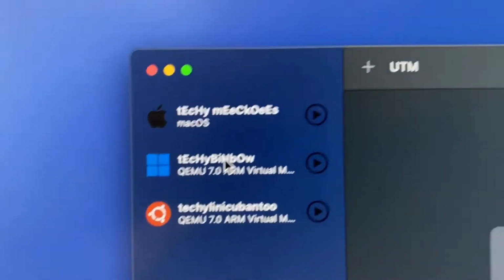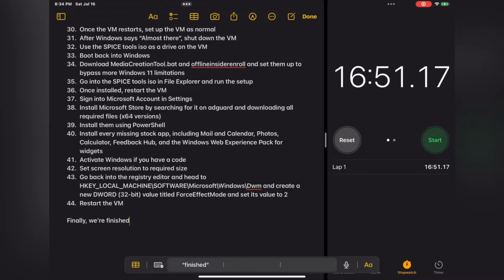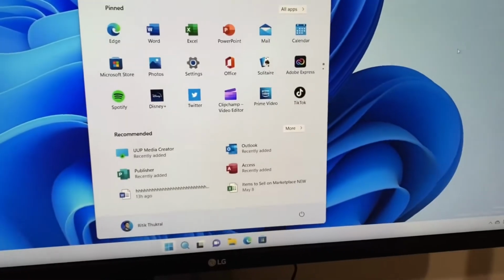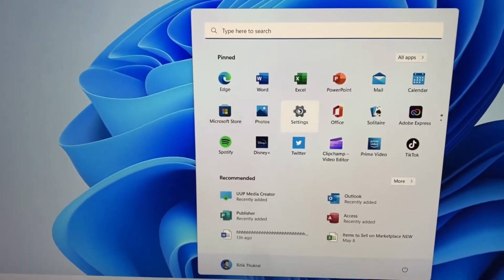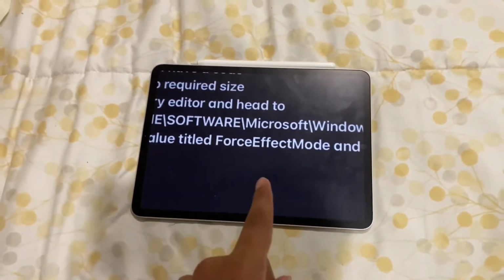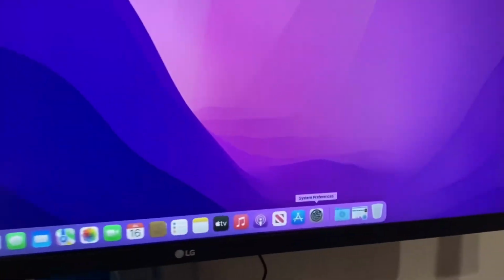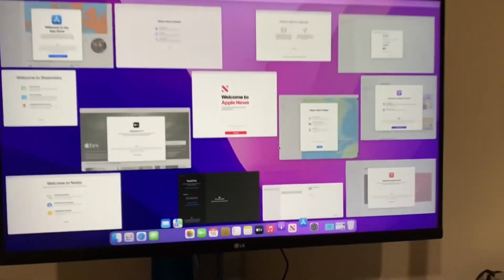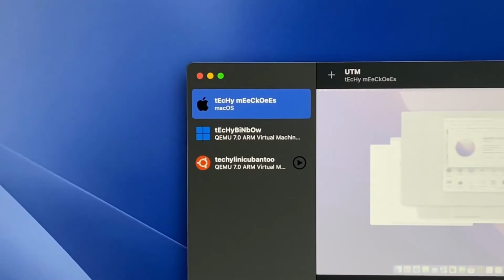UTM, the Parallels Competitor - Is it really any good?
A couple weeks ago, I heard about a virtualization app for the Mac called UTM, and considering that Parallels was the gold standard, I decided to put it to the test. Enjoy the video!

The Full Steps to Install Windows 11 on UTM in Virtualize Mode List I Wrote:

1. Download the ARM64 VHDX file of Windows 11 Beta or Dev onto your Mac
2. Go into UTM
3. Create a new virtual machine in the Virtualize mode
4. Adjust the RAM size and the CPU cores
5. Boot into the VM
6. Wait for the Windows 11 Setup Screen to show
7. Once you appear at the network stage, go into CMD Prompt and type OOBE\BYPASSNRO
8. Once the VM restarts, set up the VM as normal
9. After Windows says “Almost there”, shut down the VM
10. Use the SPICE tools iso as a drive on the VM
11. Boot back into Windows
12. Go into the SPICE tools iso in File Explorer and run the setup
13. Once installed, restart the VM
14. Sign into Microsoft Account in Settings
15. Install Microsoft Store by searching for it on adguard and downloading all required files (x64 versions)
16. Install them using PowerShell
17. Open Microsoft Store and download UUP Media Creator
18. Run the program, choose desired build, select architecture, select language, select version, select compression type, choose location, and wait to download
19. Use a flash drive to transfer the file from the VM to the Mac
20. Delete the VHDX VM
21. Create a new virtual machine via the Virtualize option again, but this time select the iso to install
22. Choose RAM size, CPU cores, and storage size
23. Boot into the VM
24. When you appear at the activation stage, go into cmd prompt and type “regedit”
25. Go into HKEY_LOCAL_MACHINE\SYSTEM\Setup and create a new key titled LabConfig
26. Inside LabConfig, create two DWORD (32-bit) values titled “BypassTPMCheck” and “BypassSecureBootCheck” and set their values to 1
27. Close out of the registry editor and cmd prompt and move on with the installation
28. Wait for the Windows 11 Setup Screen to show
29. Once you appear at the network stage, go into CMD Prompt and type OOBE\BYPASSNRO
30. Once the VM restarts, set up the VM as normal
31. After Windows says “Almost there”, shut down the VM
32. Use the SPICE tools iso as a drive on the VM
33. Boot back into Windows
34. Download MediaCreationTool.bat and offlineinsiderenroll and set them up to bypass more Windows 11 limitations
35. Go into the SPICE tools iso in File Explorer and run the setup
36. Once installed, restart the VM
37. Sign into Microsoft Account in Settings
38. Install Microsoft Store by searching for it on adguard and downloading all required files (x64 versions)
39. Install them using PowerShell
40. Install every missing stock app, including Mail and Calendar, Photos, Calculator, Feedback Hub, and the Windows Web Experience Pack for widgets
41. Activate Windows if you have a code
42. Set screen resolution to required size
43. Go back into the registry editor and head to HKEY_LOCAL_MACHINE\SOFTWARE\Microsoft\Windows\Dwm and create a new DWORD (32-bit) value titled ForceEffectMode and set its value to 2
44. Restart the VM

Finally, we’re finished

Chapters:
0:00 - Intro
1:21 - Virtualize Option Overview
1:54 - Windows 11 Installation Pains
2:50 - UTM Performance on Virtualize
4:30 - Emulate Option Overview
4:55 - UTM Performance on Emulate
6:02 - macOS Performance
7:55 - Outro